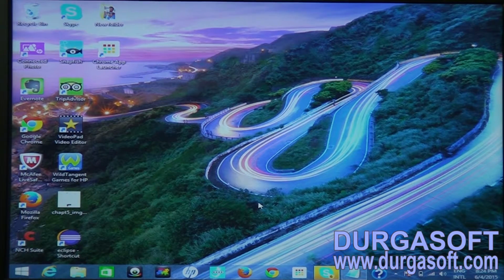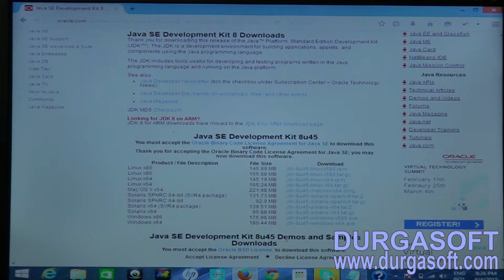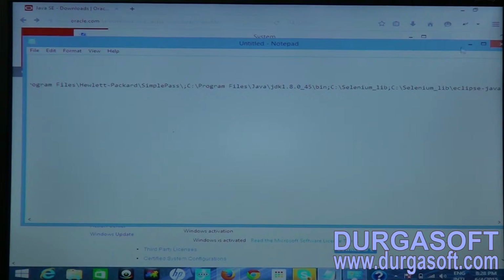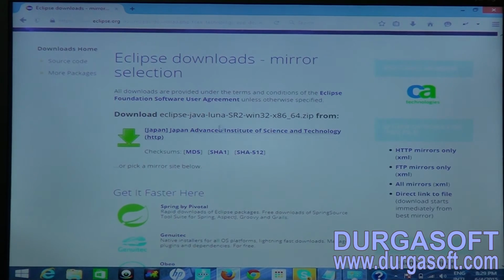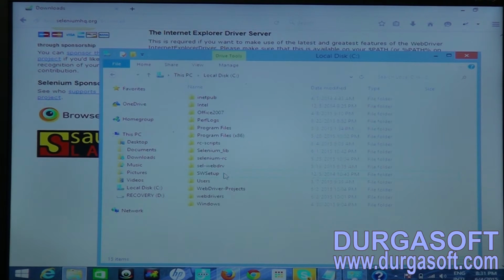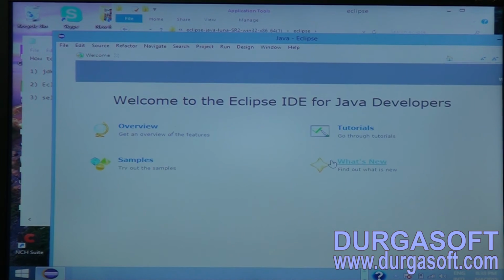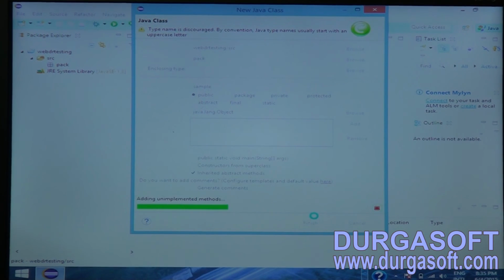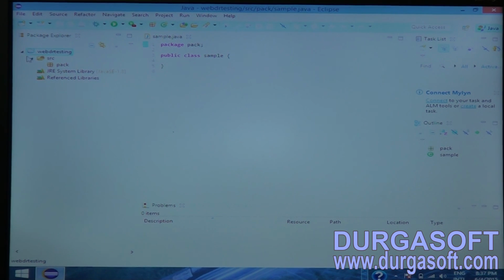Selenium How to Configure Webdriver